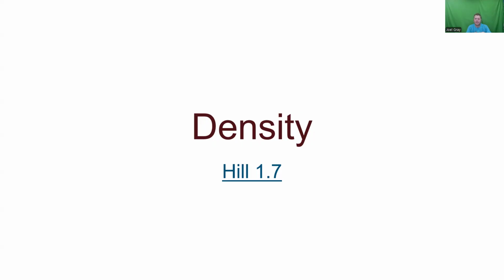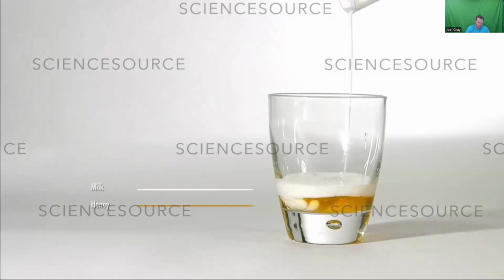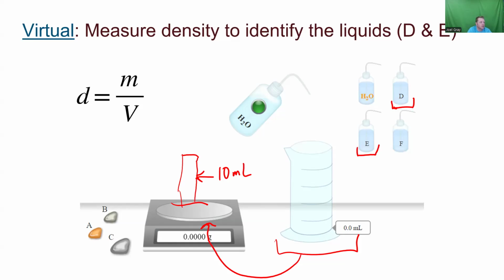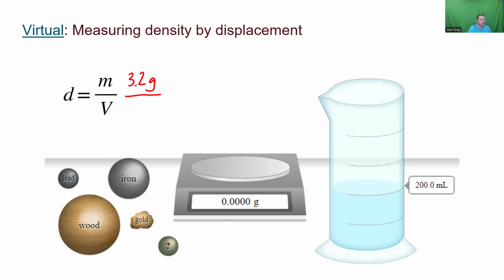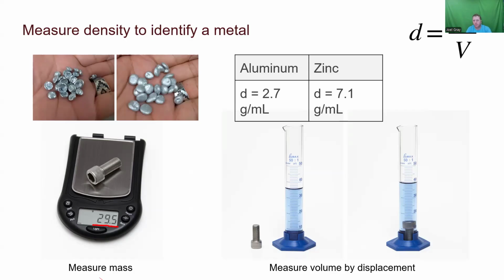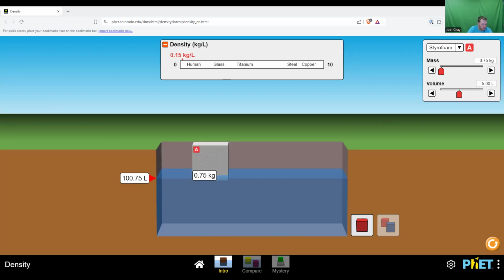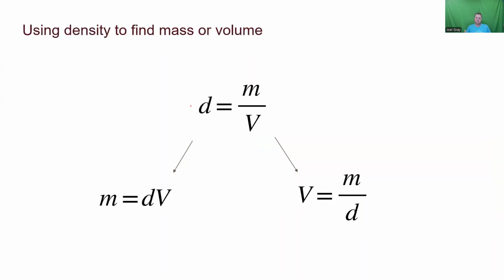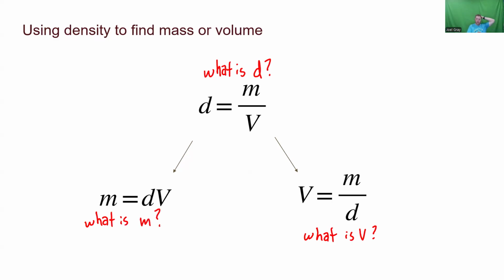CHEM 1310 - 09/06 - Day 05